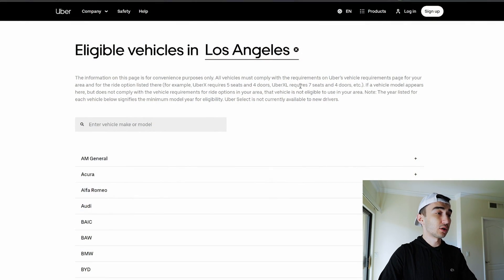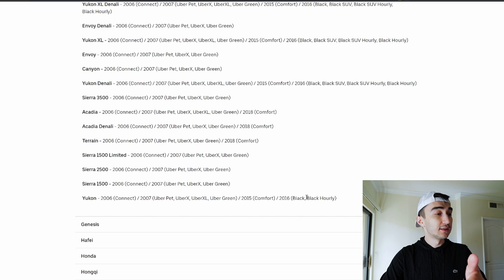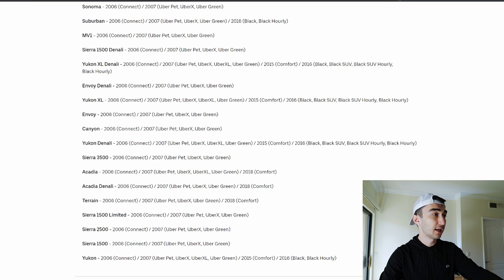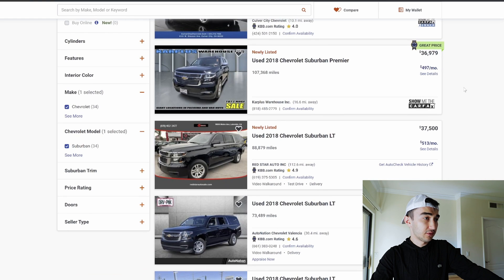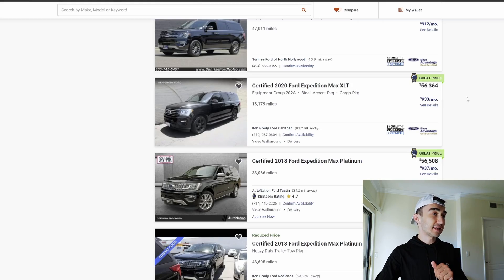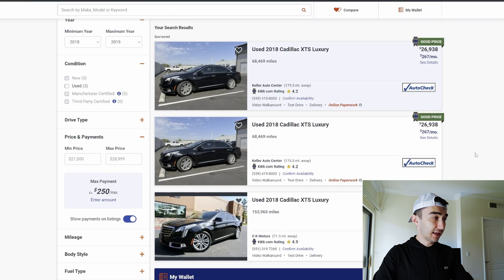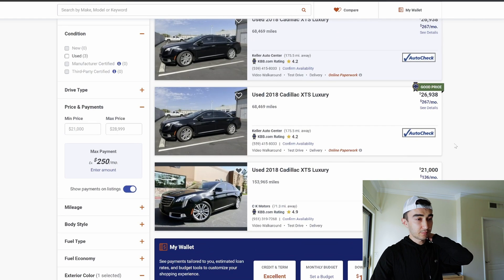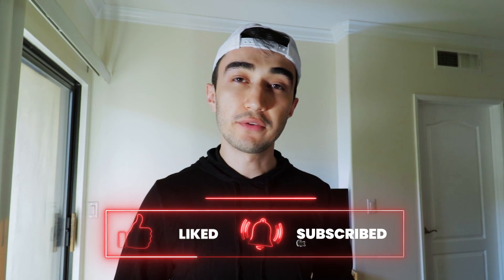The BEST Car For Uber BLACK / PREMIER & Uber BLACK SUV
✅Dashcam I Use
✅Mints That Riders Love

You can buy many cars for uber black and black SUV but it's hard to choose one. In this video I go over the best cars to buy for uber black/premier and uber black SUV.

Uber & Lyft Bonus Sign Up:

➡️Sign up with UBER and earn $1,540, guaranteed, after completing your first 100 trips.

➡️Get $700 by driving with Lyft in Los Angeles. Apply here, and give 200 rides in 30 days

▶The Best Productivity Mouse

Timestamps
0:00 Intro
0:43 5 Cars For Uber Black SUV
8:50 Best Cars For Sedans/Uber Black
12:14 Outro